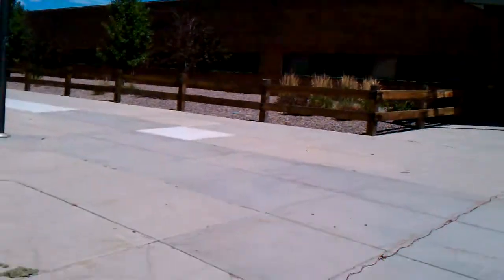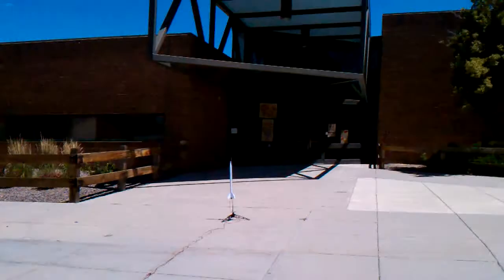Aerotech G77-10R Launch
This was a modded Estes rocket so that it took composite motors.